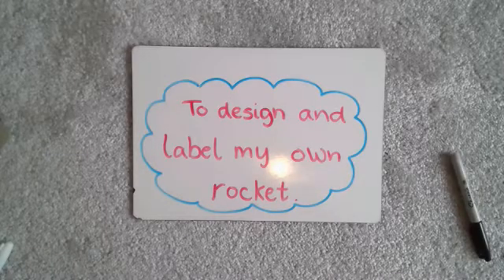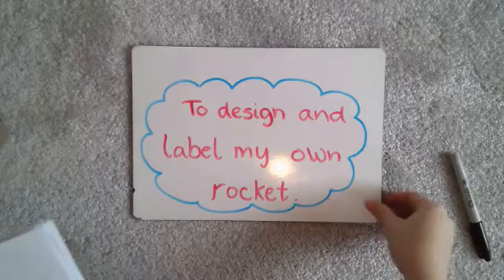Reception Monday Literacy - Rocket